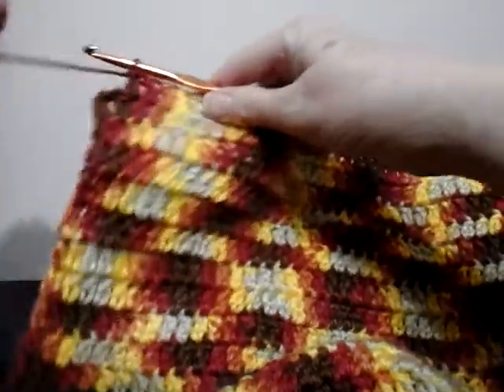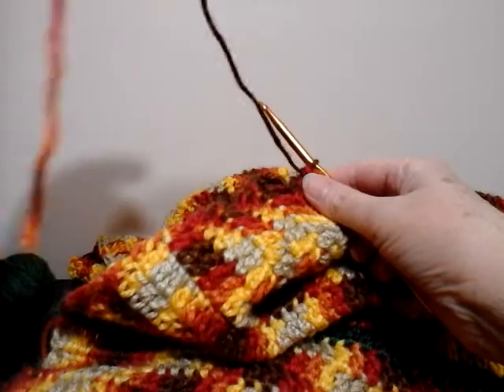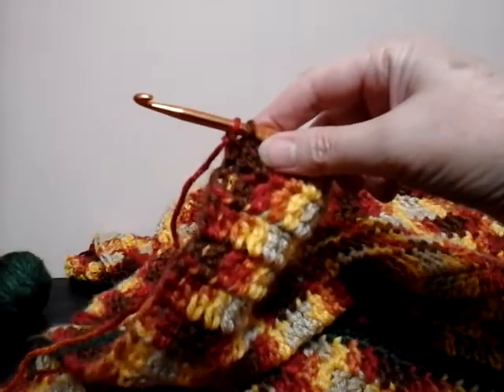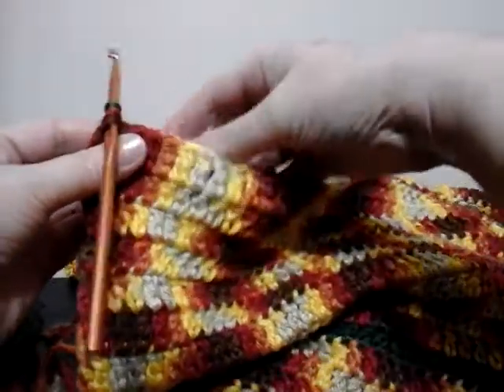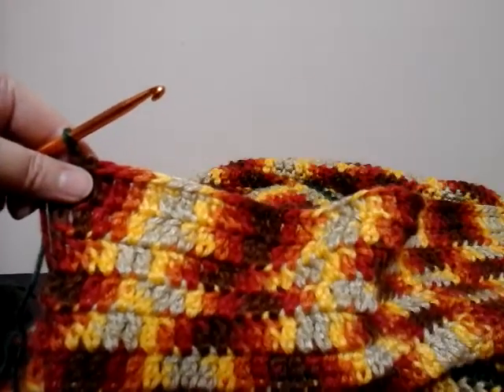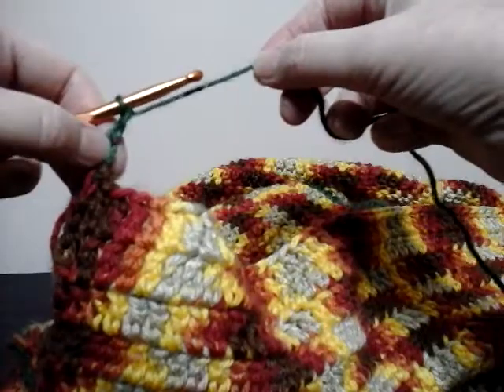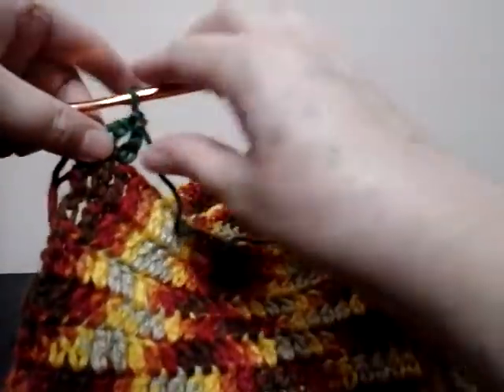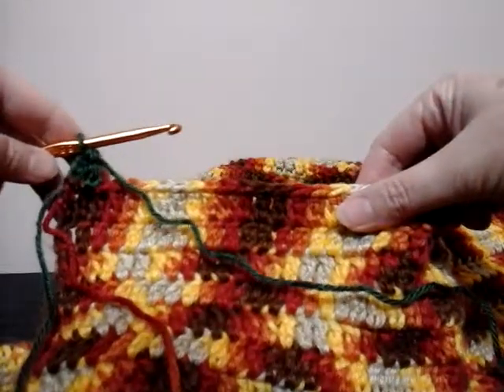Changing the Yarn for the Contrast Color at the Beginning of the Row - Ambidextrous Blanket (Part 9)